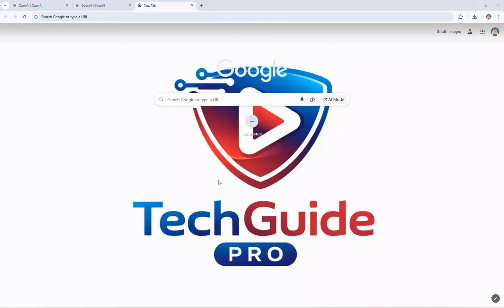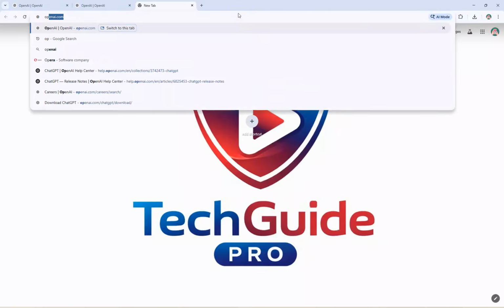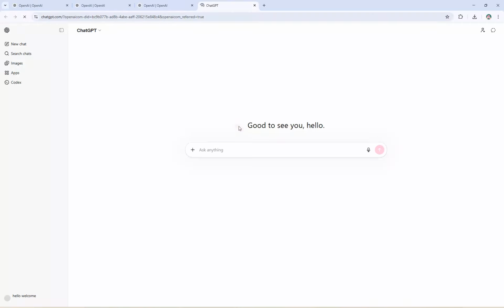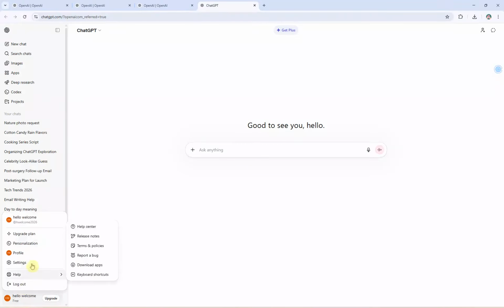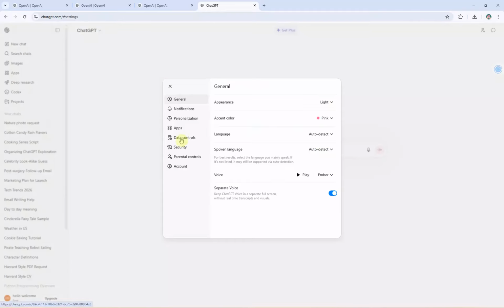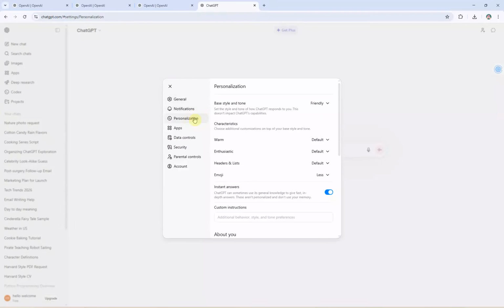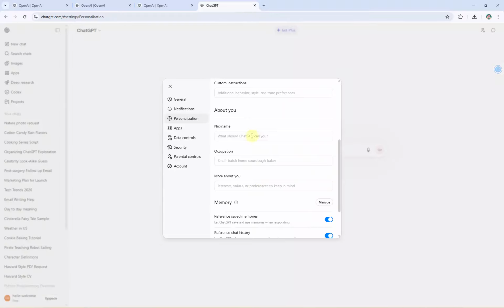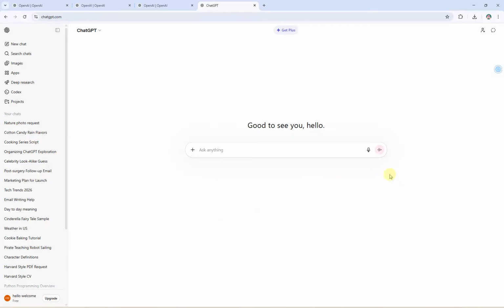How to Humanize ChatGPT for Better Conversations - Easy Guide 2026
Learn how to humanize ChatGPT.

In this tutorial, you'll discover effective techniques to make ChatGPT sound more natural and relatable. By implementing strategies for personalization, tone adjustment, and context awareness, you'll enhance your interactions with this powerful AI tool. Whether you're looking to create more engaging conversations or improve user experience, mastering the art of humanizing ChatGPT will elevate your projects and applications.